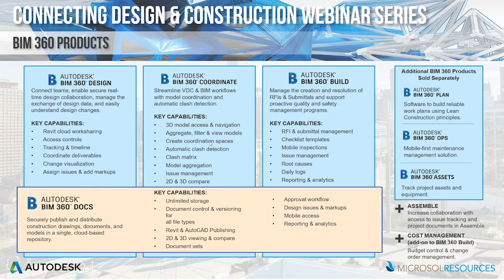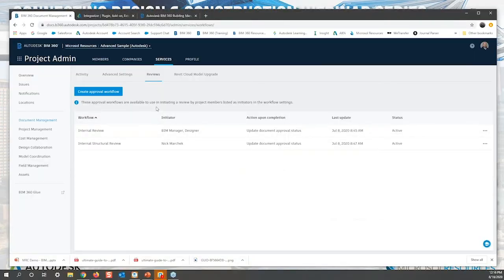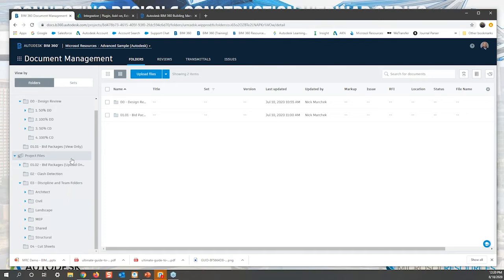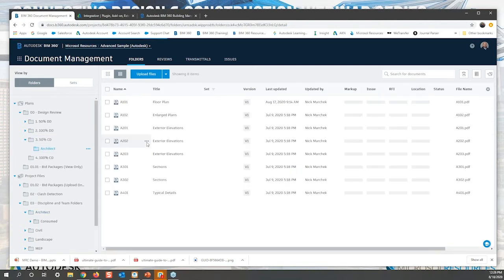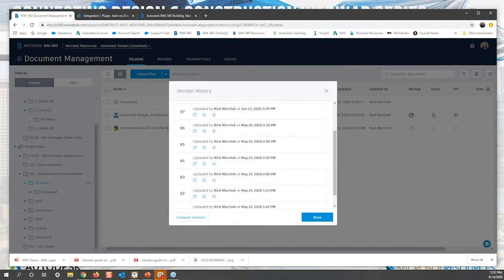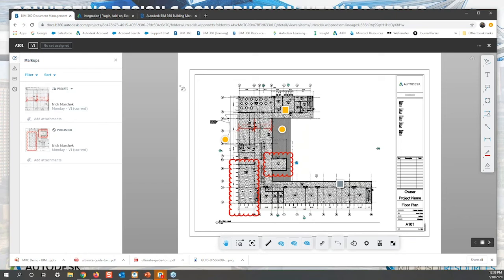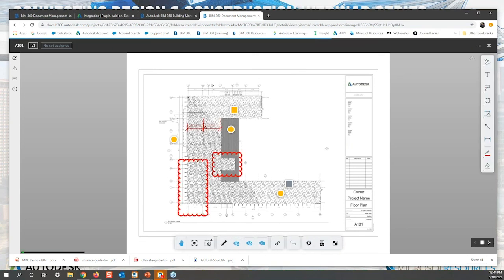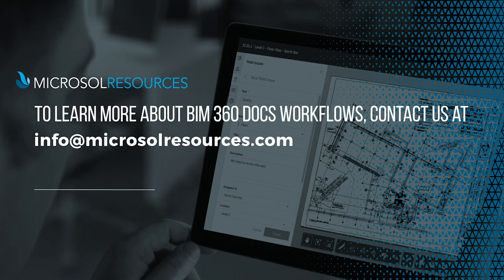Manage Construction Documents with BIM 360 Docs | Connected Design and Construction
With a constant flow of design changes, it’s challenging to keep up with what’s current and what’s changed. And missing information, inaccurate designs, and unclear design intent leads to costly RFIs and change orders. With designers and builders connected and working from the same project data in a controlled environment, better collaboration means less miscommunication, delays and rework downstream.

Watch this video to see how Autodesk BIM 360 Docs delivers tools for publishing, managing, reviewing, and approving all project plans, models and documents from the earliest phase of a project through owner occupancy. A cloud-based service, accessible at the desktop or mobile devices, BIM 360 Docs delivers anywhere, anytime collaborative access to the entire project team.

To learn more about Autodesk BIM 360 Docs, please visit us